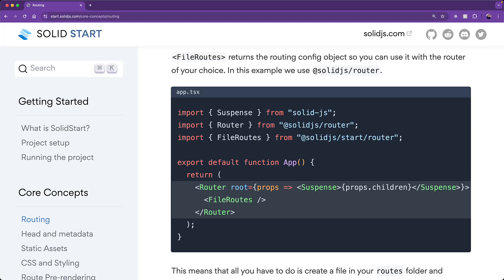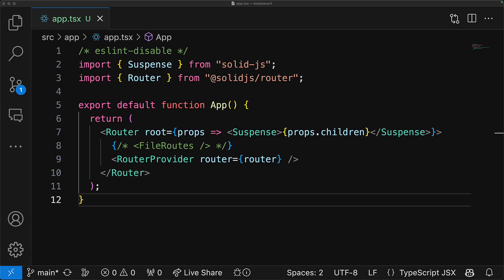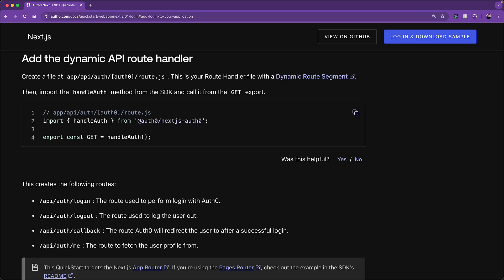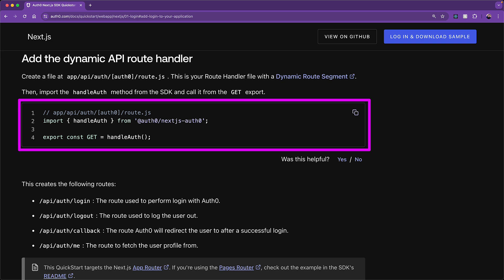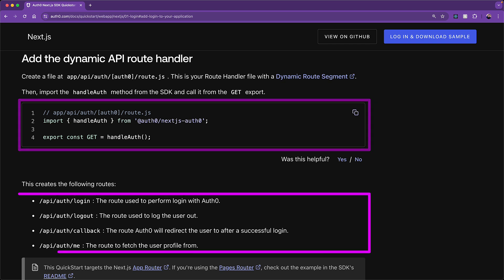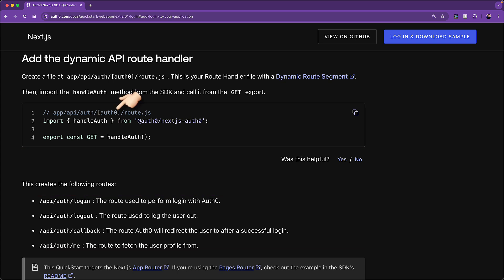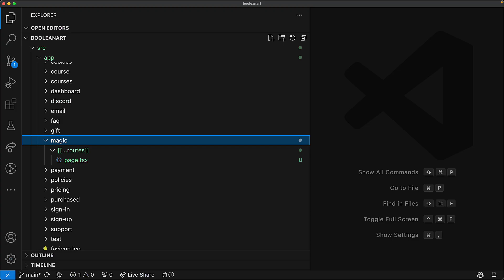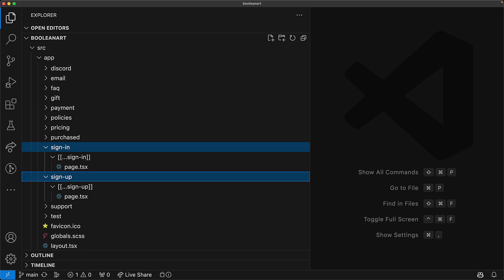Is the SolidJS Router more powerful than the NextJS App Router?